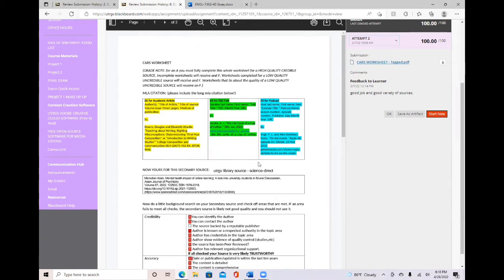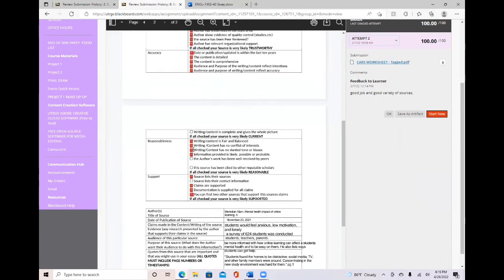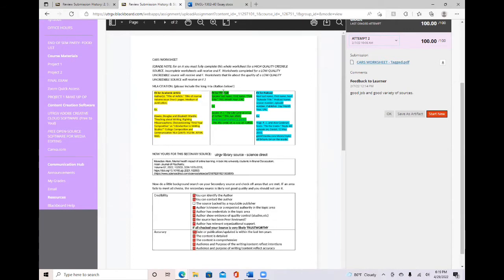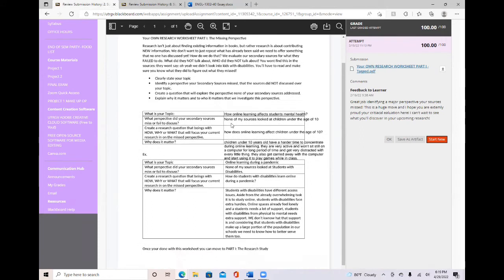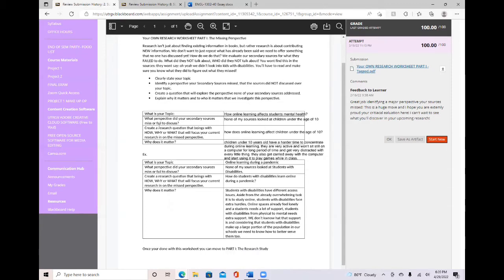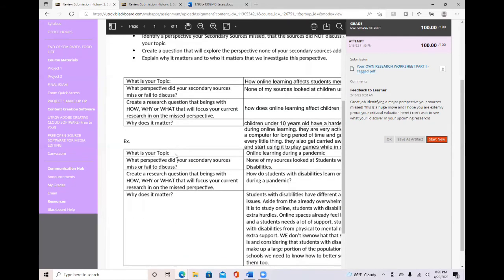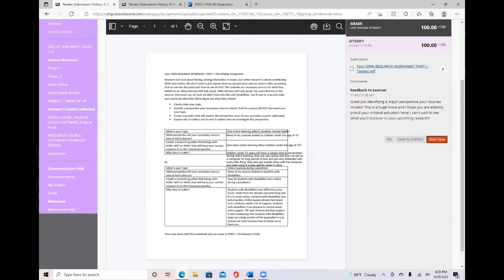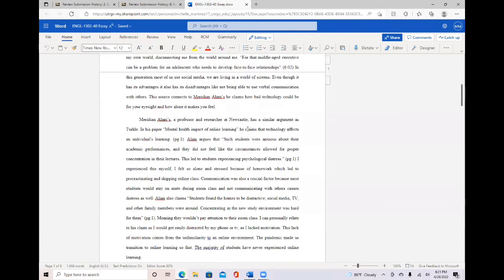ENGL 1302 Final Exam